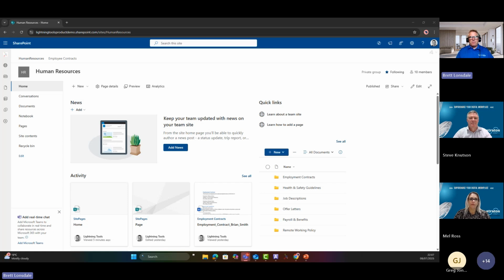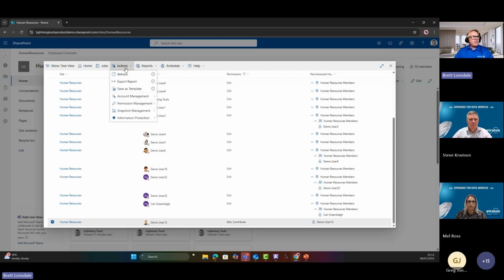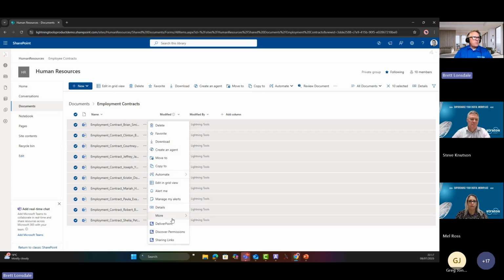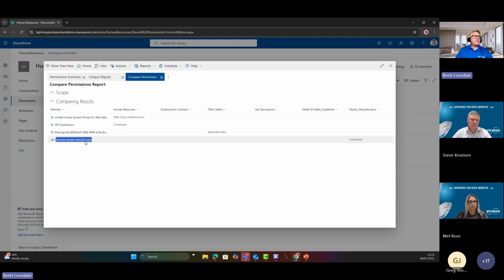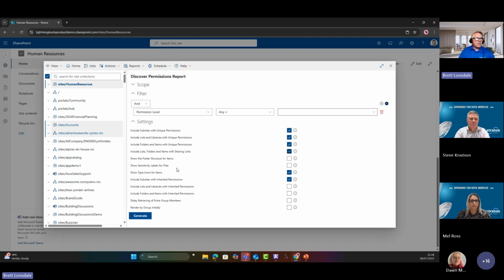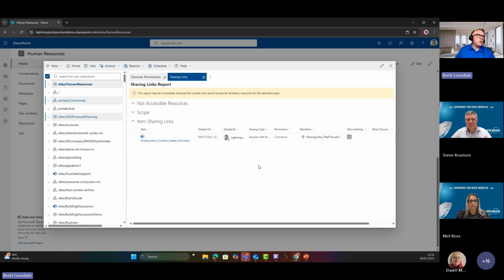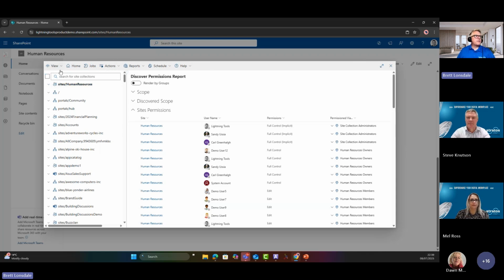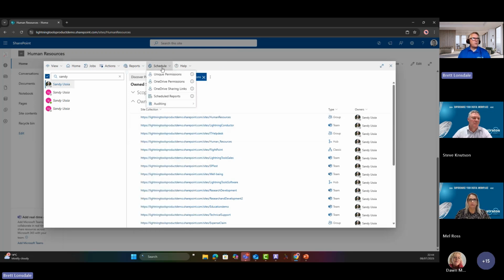Take Control: Smarter SharePoint Permissions with Lightning Tools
Tired of the mystery behind SharePoint permissions? Who has access to what (and why)? If you're managing SharePoint sites, this is one webinar you won’t want to miss.

In the webinar we do a demo of DeliverPoint from Lightning Tools managing, fixing and reporting on permissions.

Anyone who has worked with SharePoint permissions will know that they can be difficult to understand and the source of anxiety when it comes to external collaboration or enabling Copilot.
Some of the common issues:
- Individual permissions
- Mix of SharePoint Groups, M365 Groups and AD Groups
- Requests to give someone the same access as another person
- Concern over who has access to a site, library or document
- Challenges understanding who has access to what
- Reporting is difficult
There are hidden costs
- SharePoint permissions are usually the number 1 helpdesk request
- Auditing permissions is labour intensive (everyone wants it until they hear how much effort is involved)
- Fixing permissions in bulk is time consuming and risky
- Delegating responsibility to Site Owners sounds good, but if often beyond their skill level
Microsoft provides some tools but they are basic, hard for end users and don’t work well at scale across sites.
You can use PowerShell scripts, but they are slow and require an admin to run.